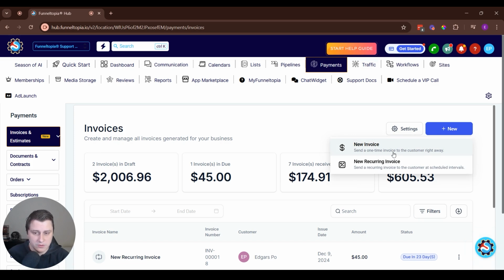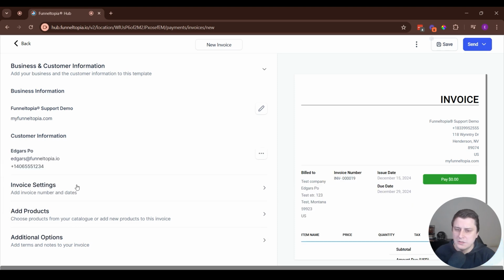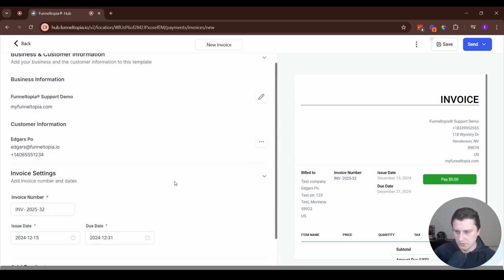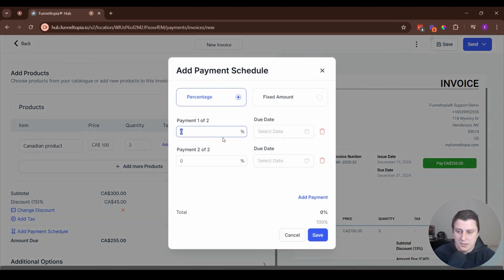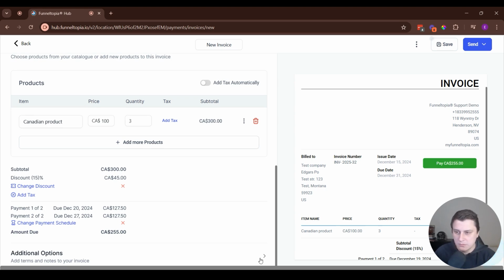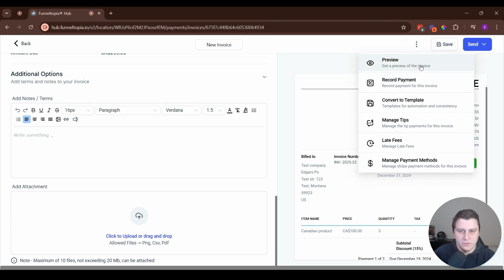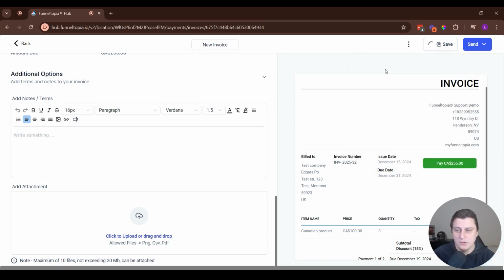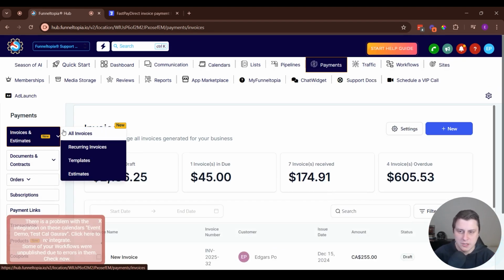New Invoice Interface Layout in Funneltopia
Funneltopia’s invoice creation process is now more streamlined with an improved step-by-step layout. Easily customize invoice details, add products, set payment schedules, and manage late fees—all in a more intuitive interface.

What is Covered:

• Simplified step-by-step invoice creation process

• Add and adjust business info, customer details, and invoice settings

• Apply taxes, discounts, and payment schedules effortlessly

• Set automatic late fees for overdue payments

Create and manage invoices faster with the new interface in Funneltopia